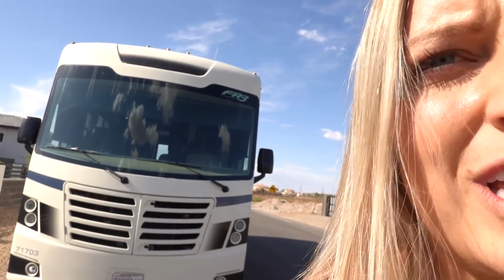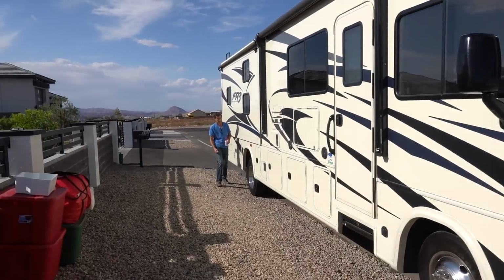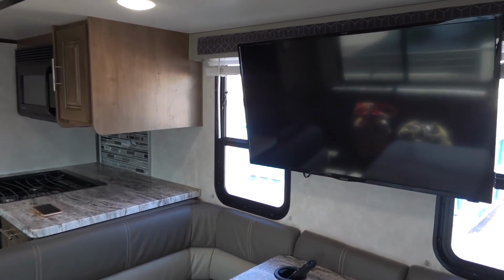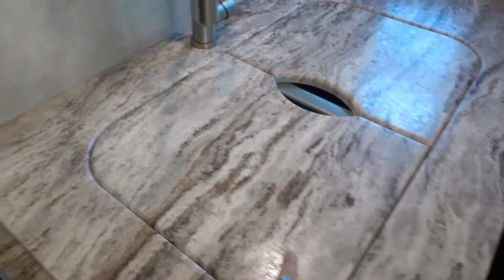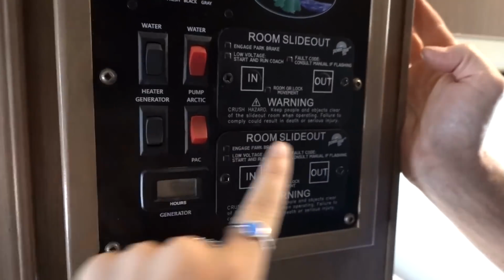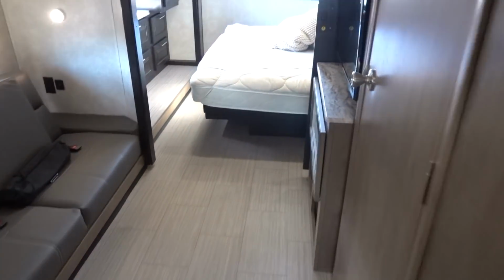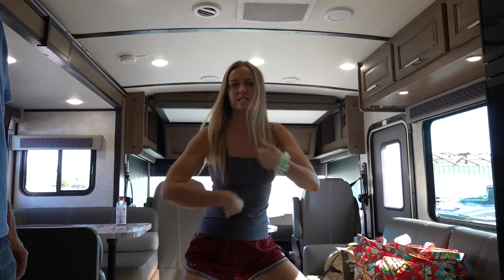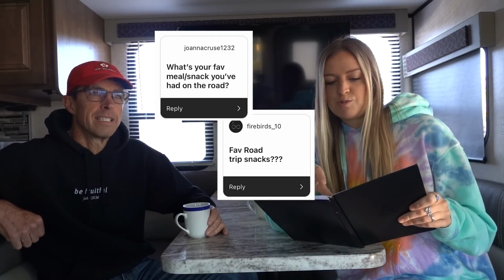RV tour, Q&A + WHERE I'M MOVING!!!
Did you guess right?! It's been the hardest thing to keep in over the last few months, but it feels so good to finally tell you :) I am so excited about this next chapter to call this place my new home.

The cross country road trip was LONG; but thanks to El Monte RV we were riding in style and Hank, our RV made it so much more fun. Not to mention saves us so much time and money on hotels/food/moving.

I hope this encourages you to do the thing you're scared of because I definitely feel way in over my head!! We're in this together and I'm so thankful to do this with you. :)

To stay up to date on the latest news and get my newest recipes sign up for the nomad newsletter. It's FREE!

In this video Nicole Renard announces where she is moving as she road trips across the country in a class A FR3 RV from El Monte RV with her dad. She does a full RV tour and a quick Q&A before she reveals her new home city.